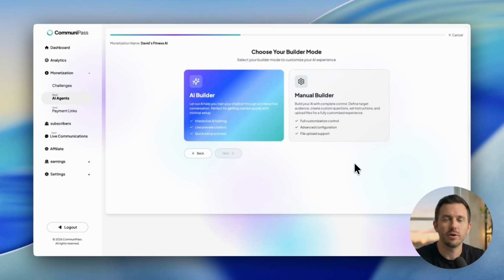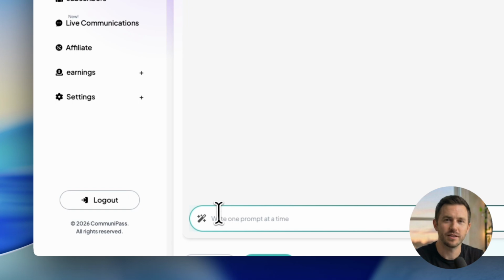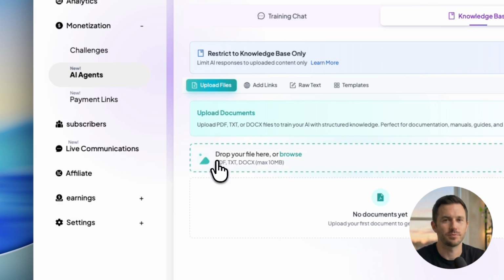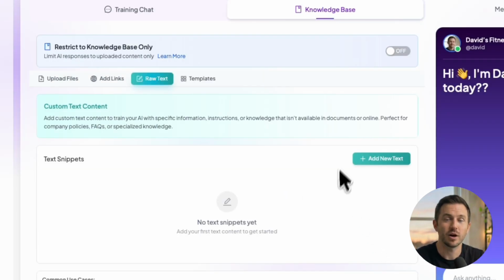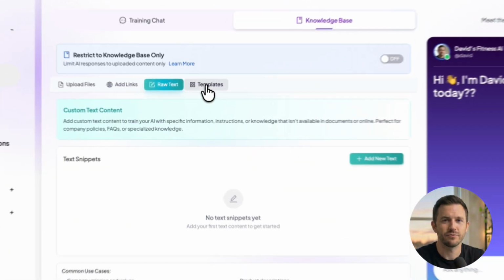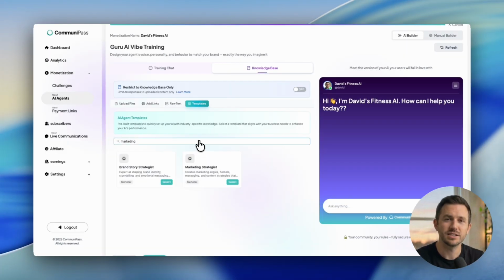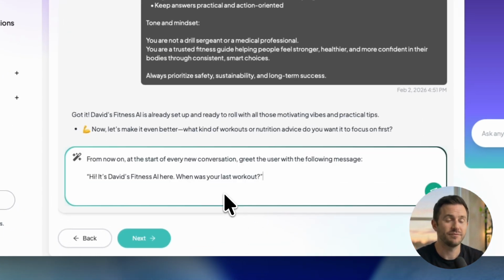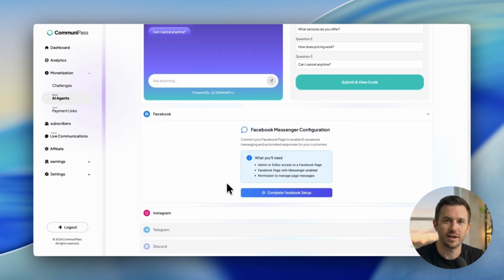How to Create a Paid AI Agent - Part 5: Train Your Agent with the Vibe Coding Experience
In this video, you’ll learn how to train and configure your paid AI Agent using the Vibe Coding Experience inside CommuniPass.

This is the hands-on step where your AI Agent really comes to life. You’ll see how to shape the agent’s behavior using natural language, test responses in real time, and refine how the agent thinks, reacts, and communicates.

- How the Vibe Coding Experience works
- How to configure your AI Agent using natural language
- How to test and refine the agent in real time
- How to use the knowledge base with files, links, and raw text
- How to restrict the agent to your own content when needed
- How templates can help you create an AI Agent quickly
- Why this approach is ideal for building a paid AI Agent as a digital product

This video is part of a full series showing how to create a paid AI Agent and monetize AI Agents using subscriptions, public access, and smart engagement flows. The methods shown here apply to ChatGPT-based AI Agents as well as other advanced AI models.